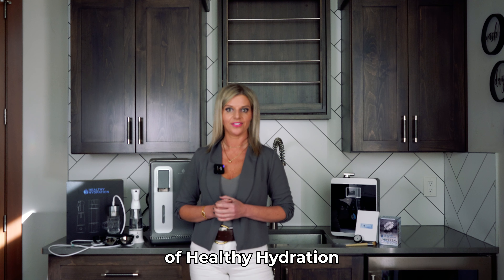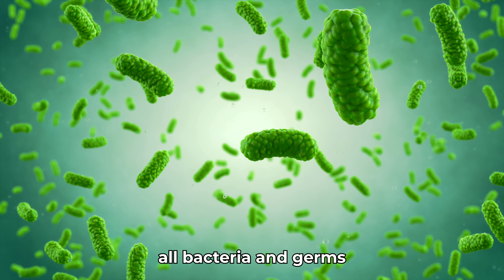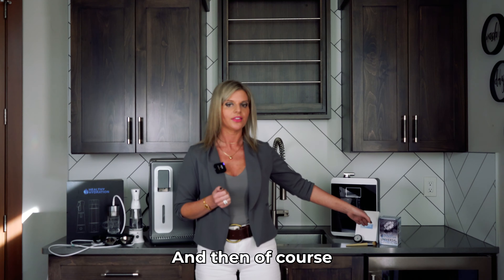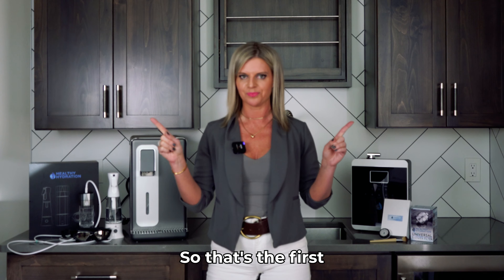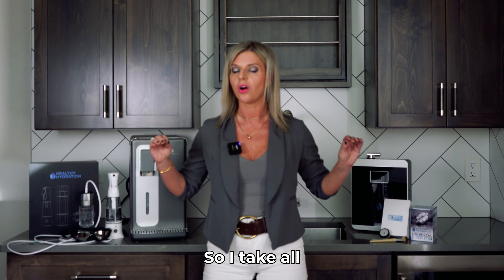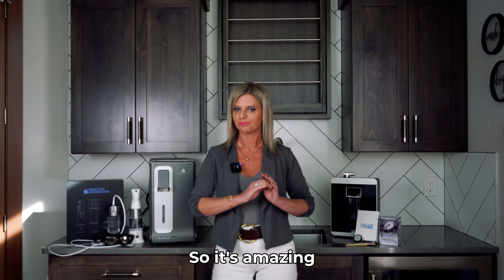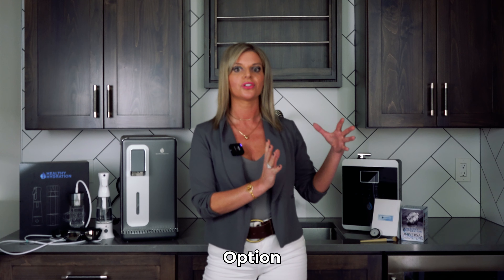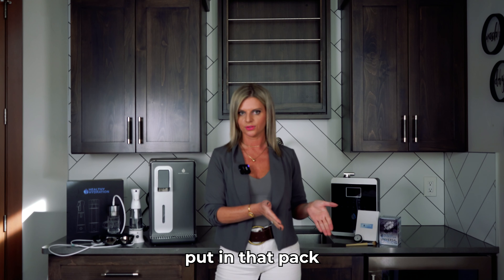Fast Track Your Income: Healthy Hydration Affiliate Program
Looking to boost your income? Join today and start earning extra cash with every referral you make.

Why Choose Healthy Hydration?
Here at Healthy Hydration, we believe your body deserves only the best. We pride ourselves on our 3rd party testing and validation processes to ensure not only that you are receiving the therapeutic hydrogen concentrations but, that the craftsmanship and safety of our products have also been lab-certified and tested. Ensuring the best in the industry.